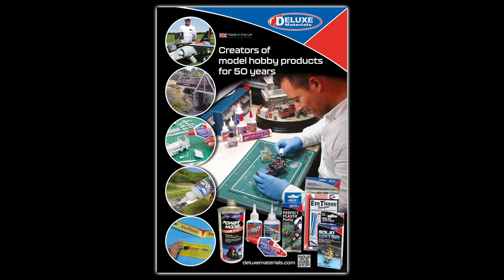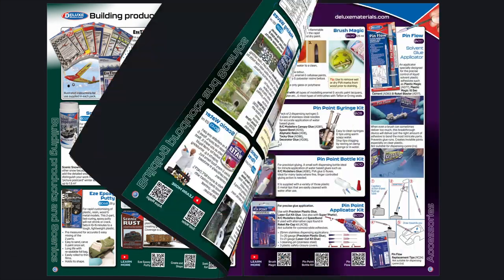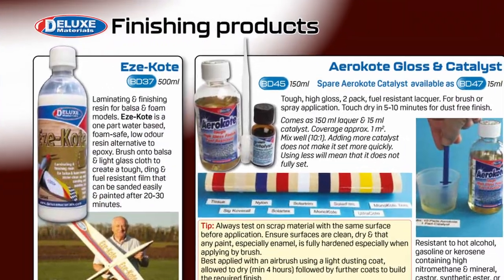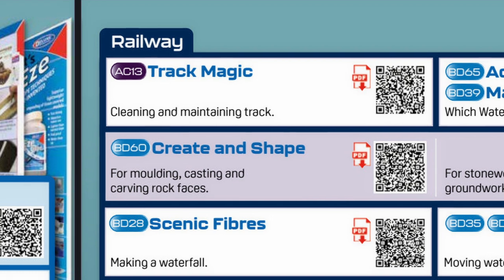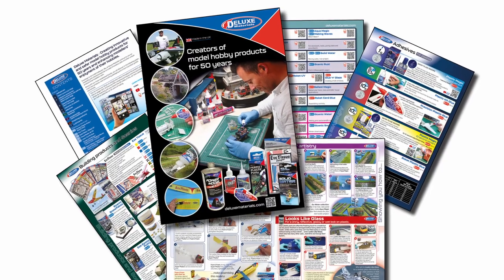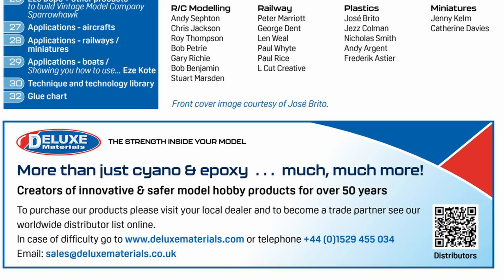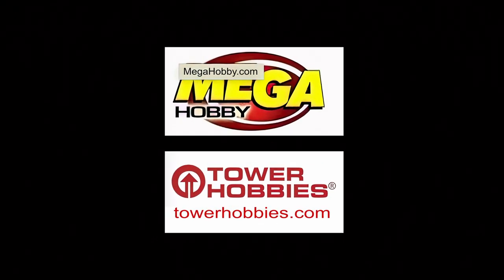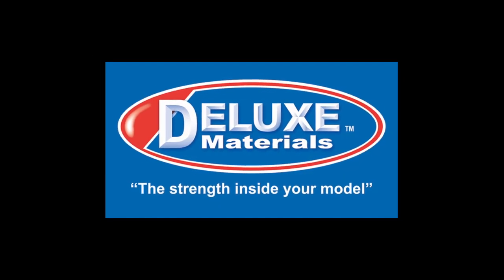Deluxe Materials new catalog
MRH advertiser - Deluxe Materials' new catalog celebrates 50 years of bringing innovative products to modelers everywhere. Learn about Deluxe Materials, their product line, and what's new in this, their best catalog yet!

► THERE’S LOTS MORE:
Get even more how-tos for model railroading on the Model Railroad Hobbyist website. This video is just part of the FREE January 2023 issue of Model Railroad Hobbyist magazine.
▼ CONNECT!